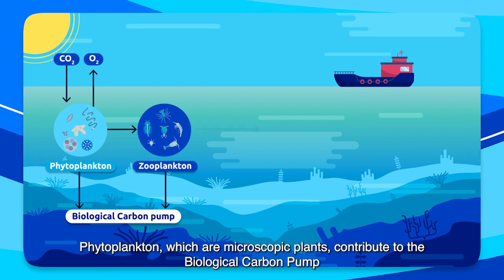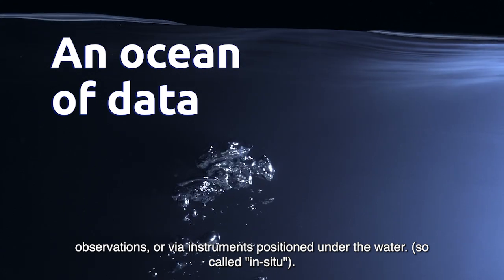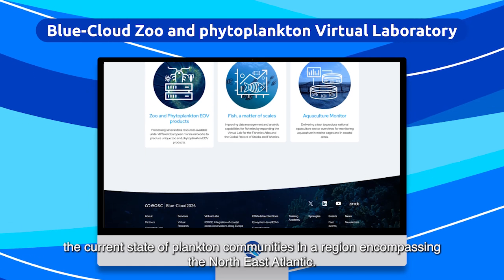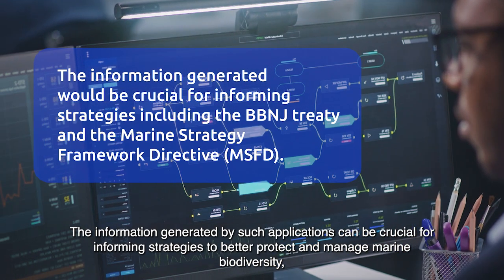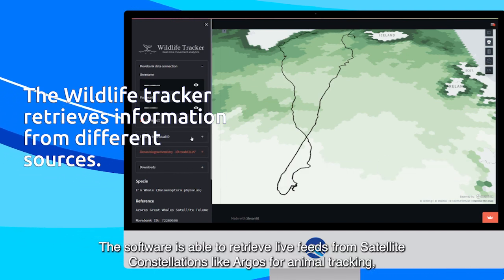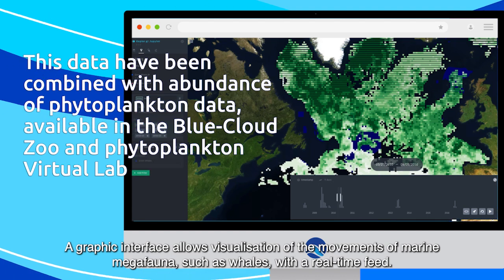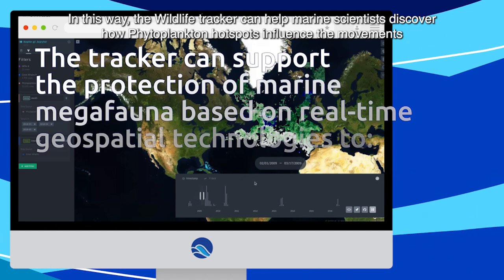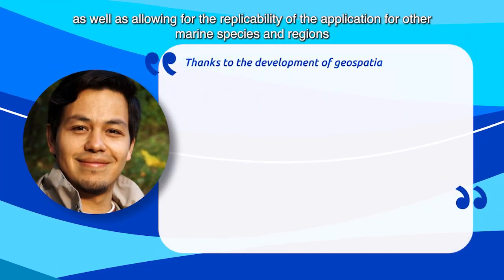Unravelling plankton dynamics for the conservation of the ocean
During the Digital Ocean Forum 2024, Sara Pittonet Gaiarin, Blue-Cloud2026 project coordinator, gave a presentation on "Unravelling marine food webs towards marine biodiversity conservation, an EDITO–BlueCloud cooperation", presenting plankton dynamics for the conservation of the ocean.

In the Blue-Cloud Zoo and phytoplankton Virtual Laboratory, researchers have developed services to understand the current state of plankton communities in a region encompassing the North East Atlantic. Thanks to this virtual laboratory, users can access gridded maps of zooplankton species based on in situ observations, as well as maps on phytoplankton abundancy based on temperature and salinity data, collected by in situ observations, matched up with ocean color satellite data.